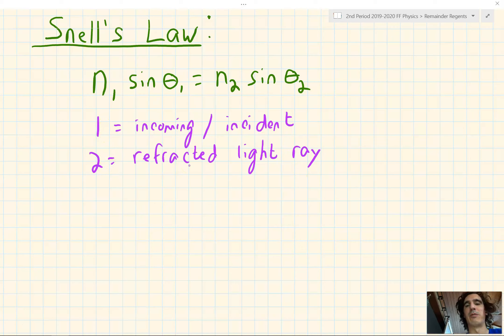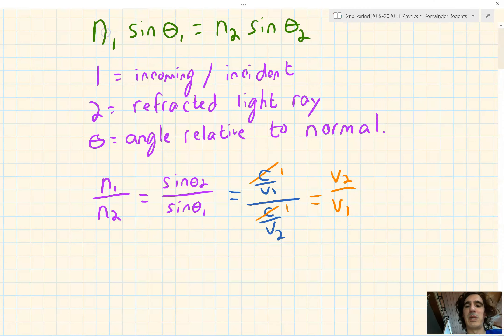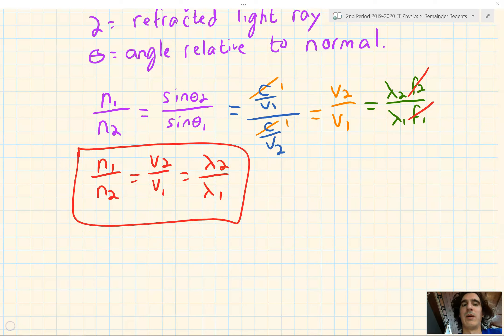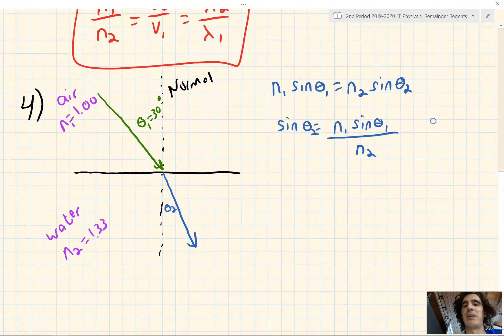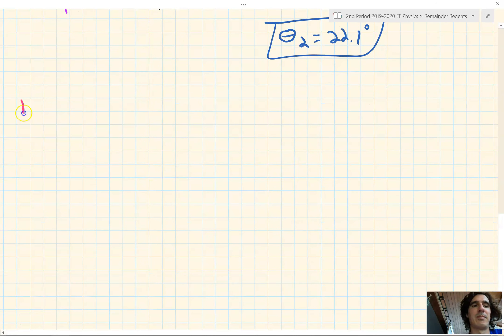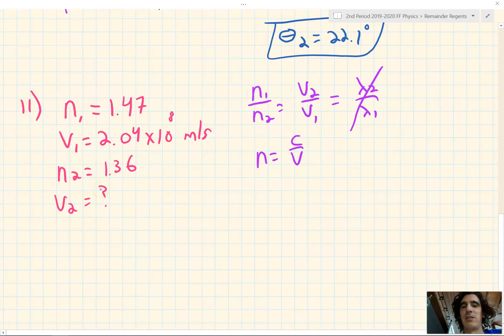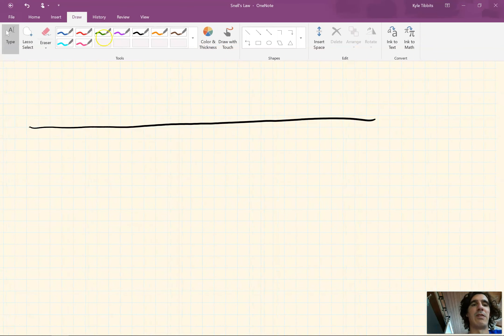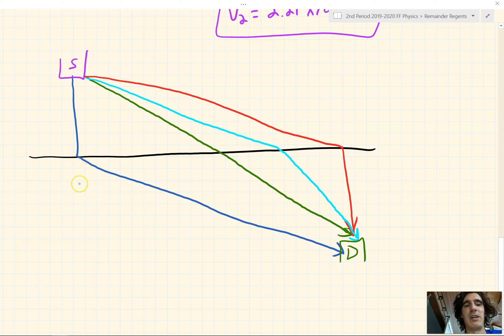5 - Snell's Law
Refraction and Snell's Law